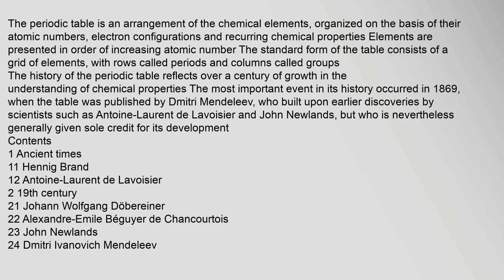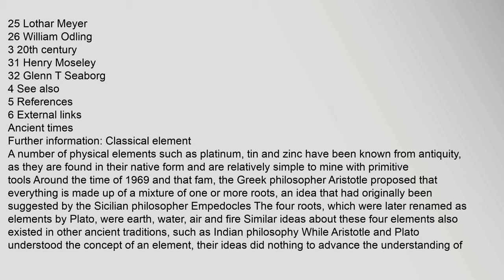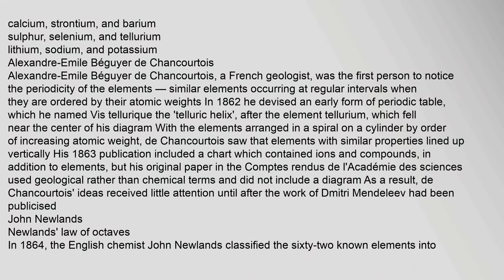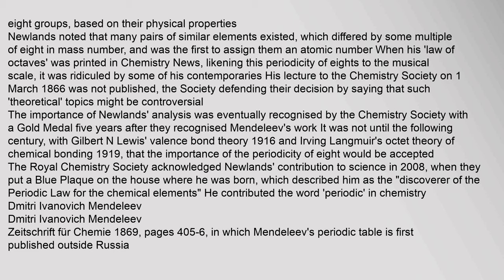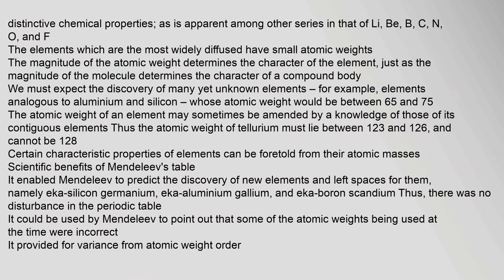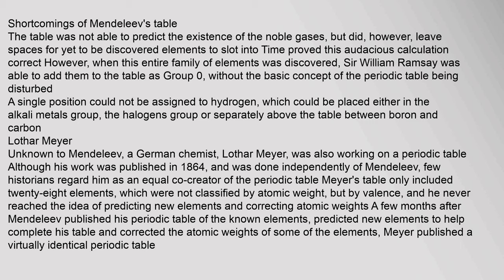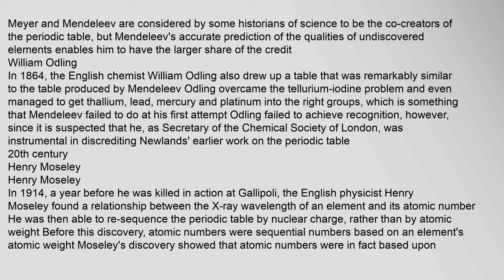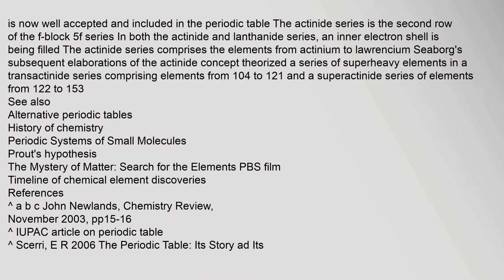History of the periodic table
Contents
1,Ancient,times
11,Hennig,Brand
12,Antoine-Laurent,de,Lavoisier
2,19th,century
21,Johann,Wolfgang,Döbereiner
22,Alexandre-Emile,Béguyer,de,Chancourtois
23,John,Newlands
24,Dmitri,Ivanovich,Mendeleev
25,Lothar,Meyer
26,William,Odling
3,20th,century
31,Henry,Moseley
32,Glenn,T,Seaborg
4,See,also
5,References
6,External,links